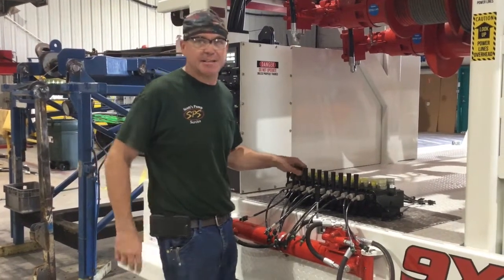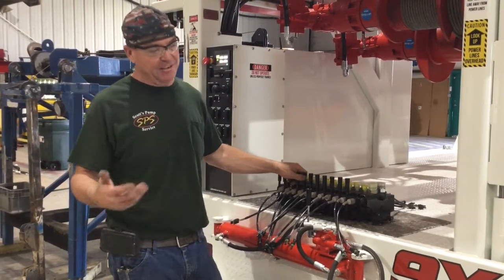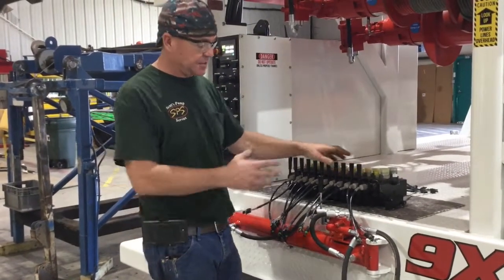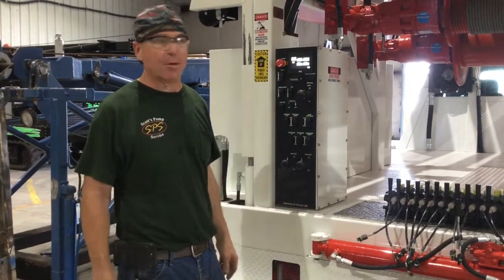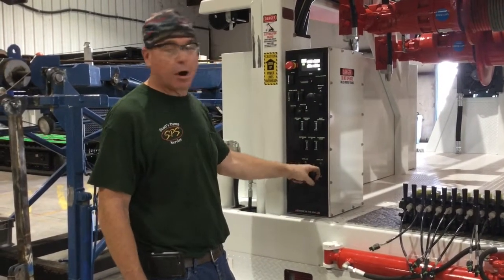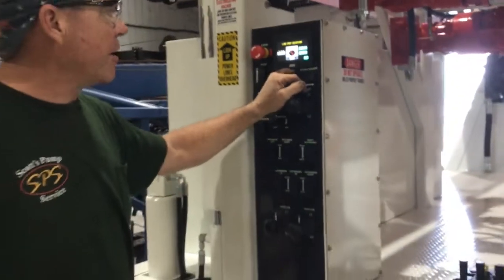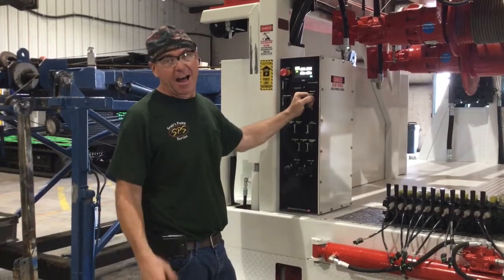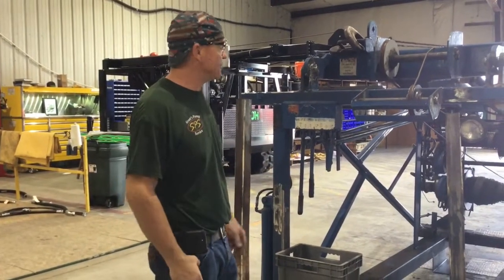Hydraulic Valve Set up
Scott goes over the Hydraulic Valve bank used on our rigs.